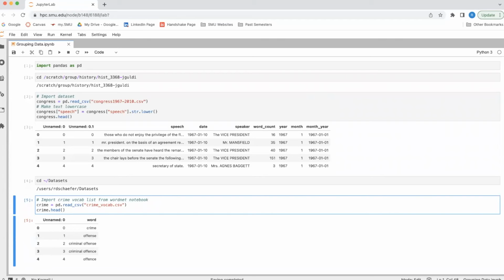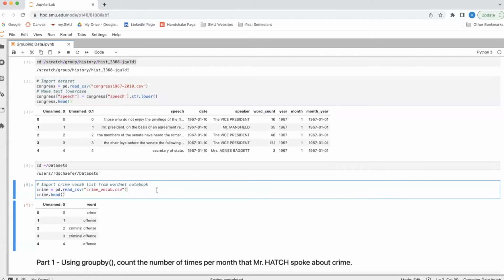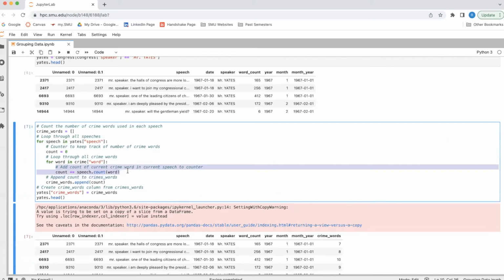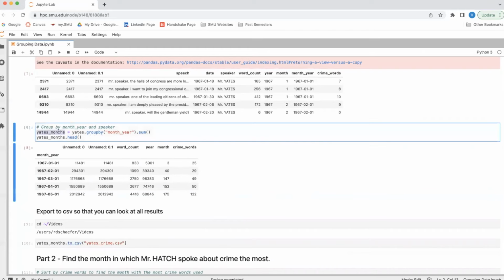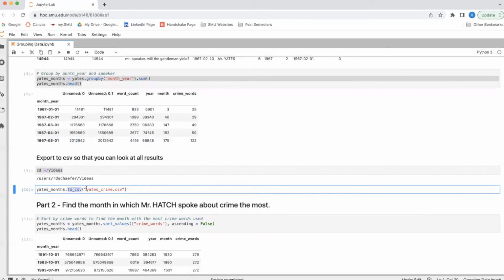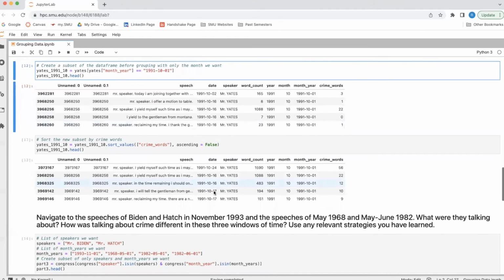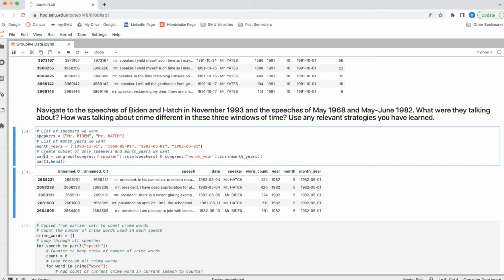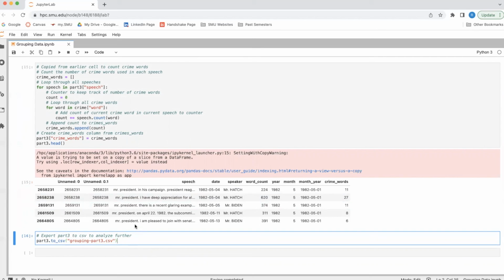Grouping Data | SMU Digital History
This video explains how to complete the Grouping Data exercise for Digital History (HIST 3368) at SMU.